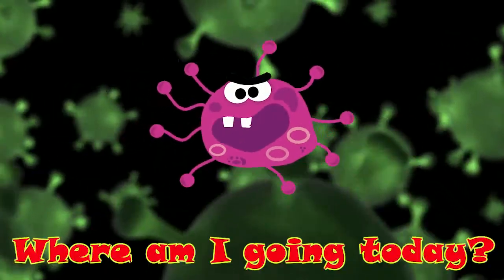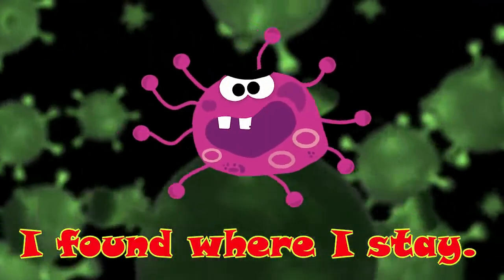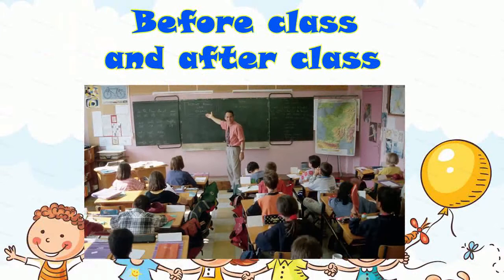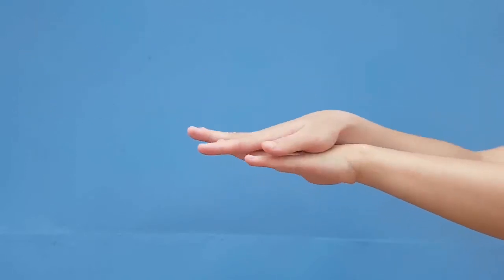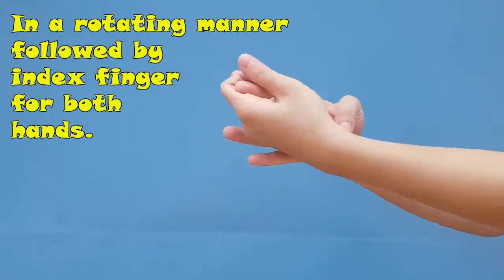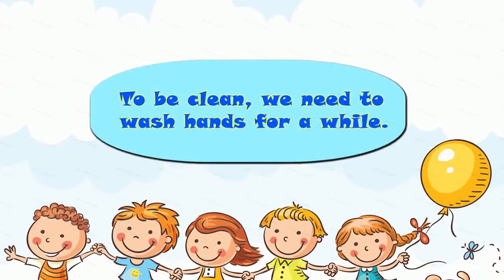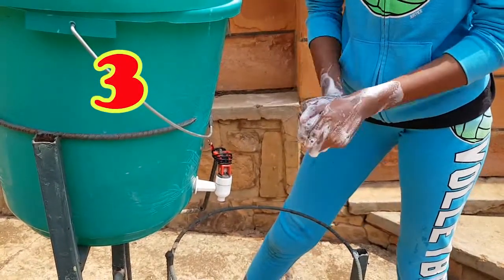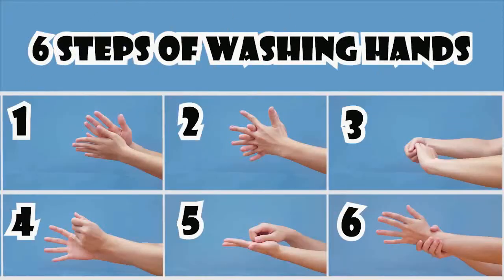Kids' Mind - Washing Hands